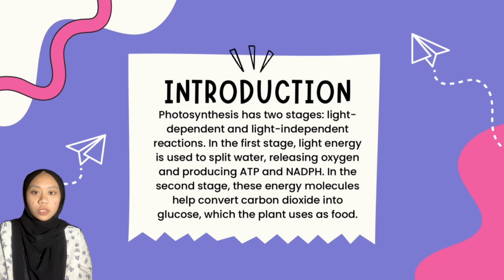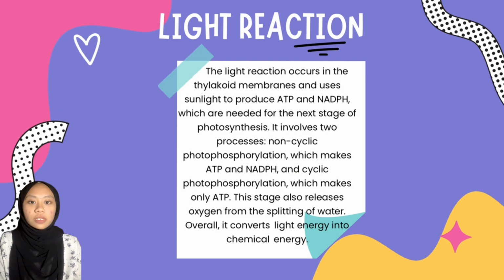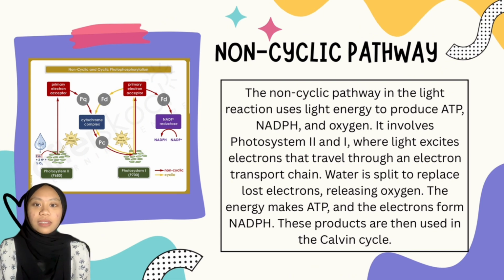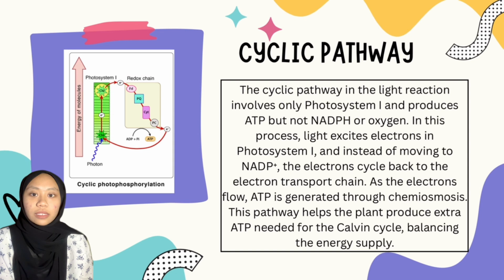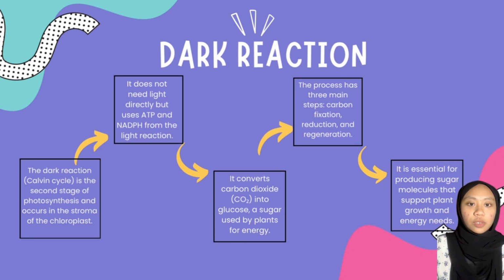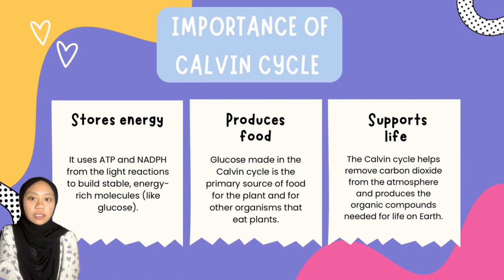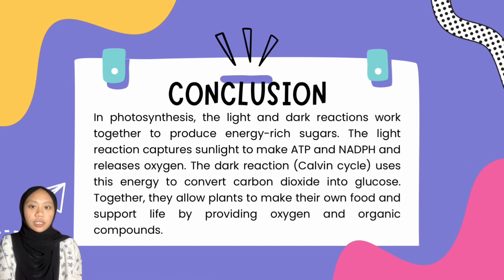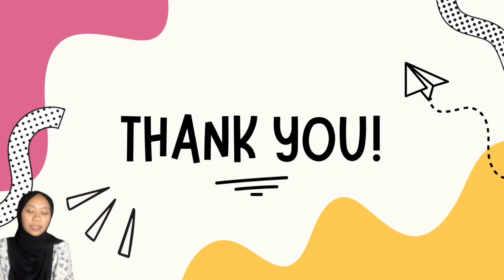AGR499 | VIDEO PRESENTATION - PHOTOSYNTHESIS